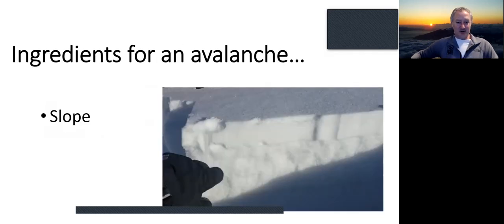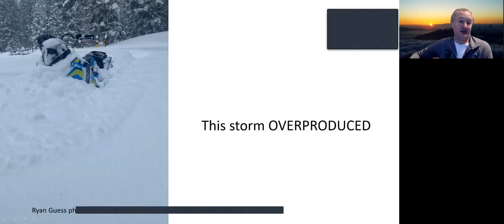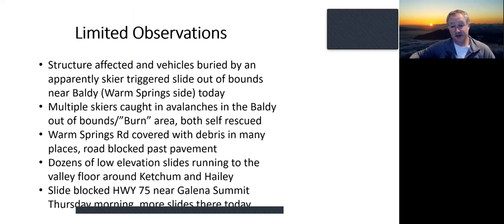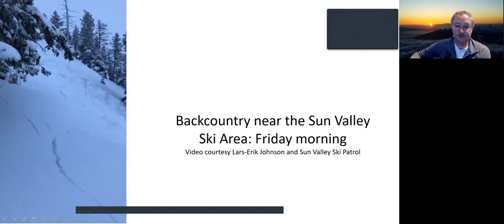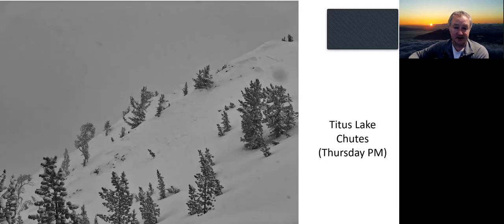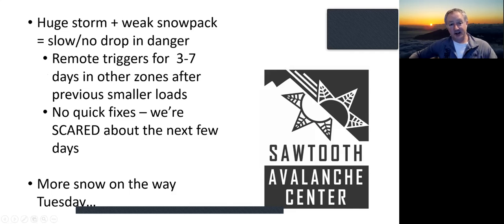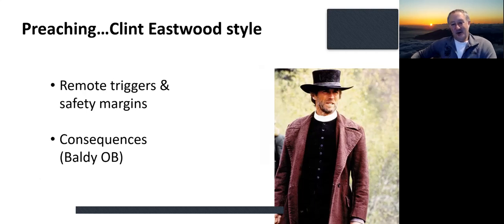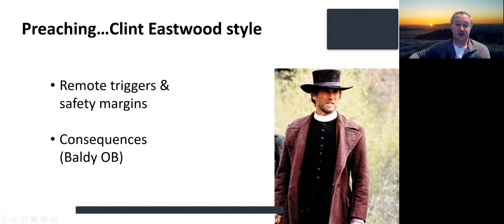Weekend Update - January 29th, 2021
Want to catch up on what happened during our "snowpocalypse?" Tune in as Scott describes what happend the past few days and what to expect this weekend and into next week.